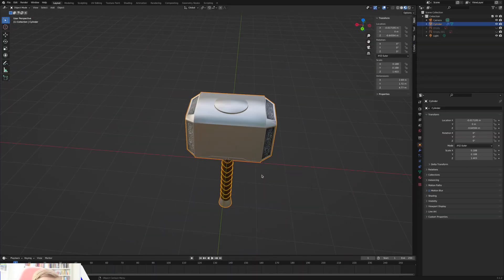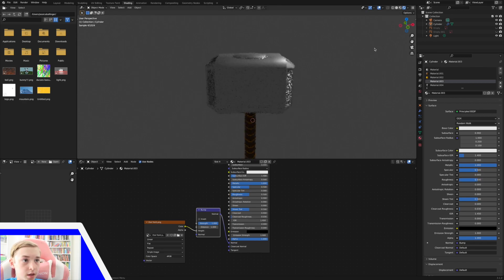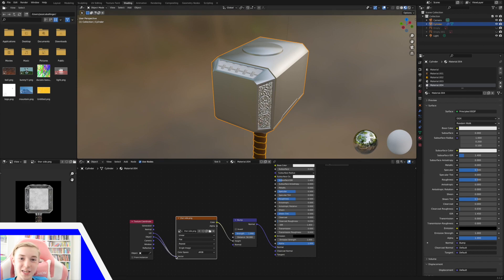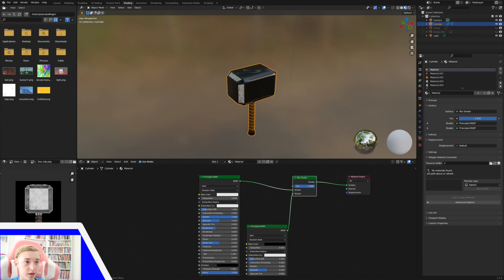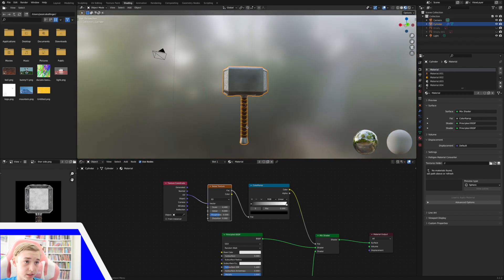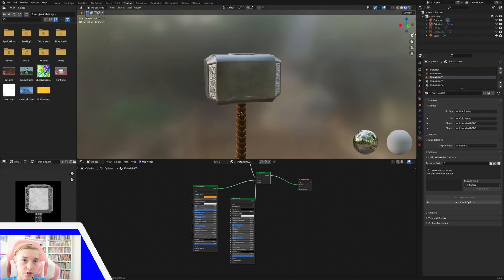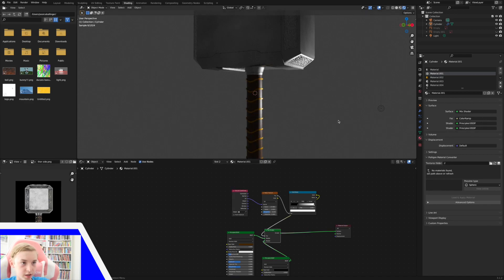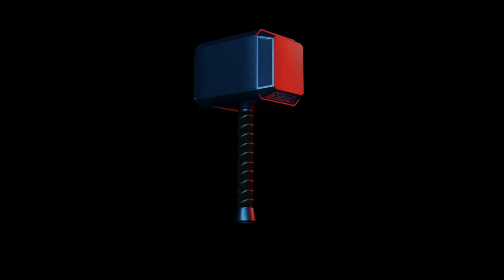Thor's Hammer Blender Tutorial - (FINAL PART)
Thor's Hammer Blender Tutorial - (FINAL PART) . Learn how to make a 3D model of Thor's hammer in Blender! In this video we will be focusing on refining our textures